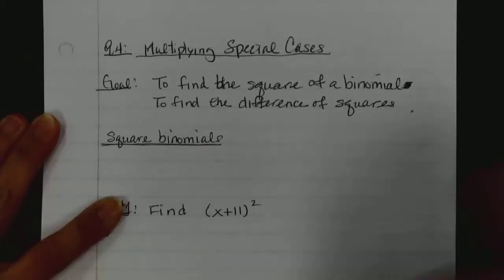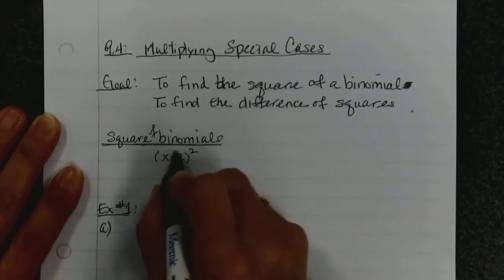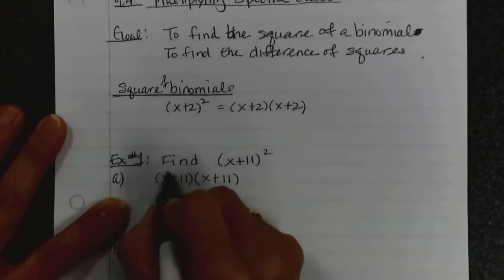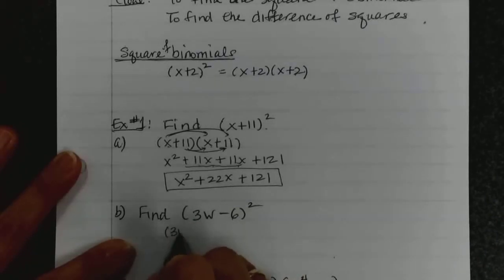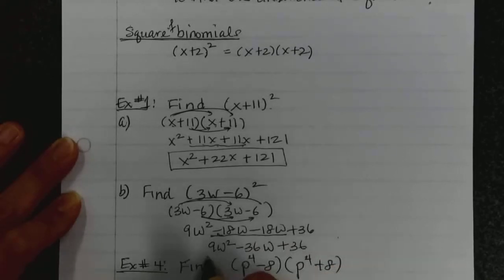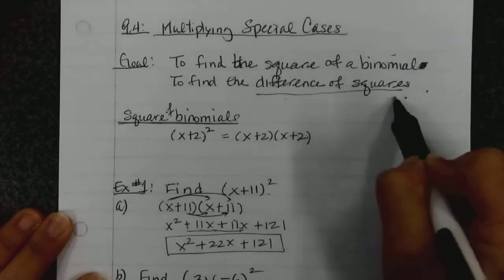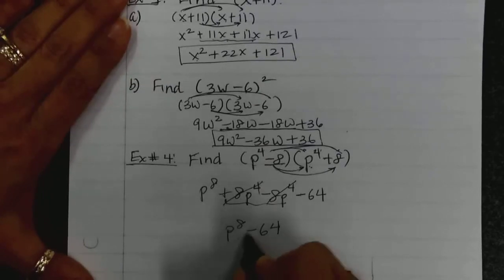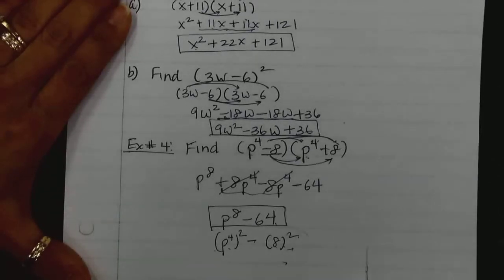Sec 9 4 Multiplying Special Cases